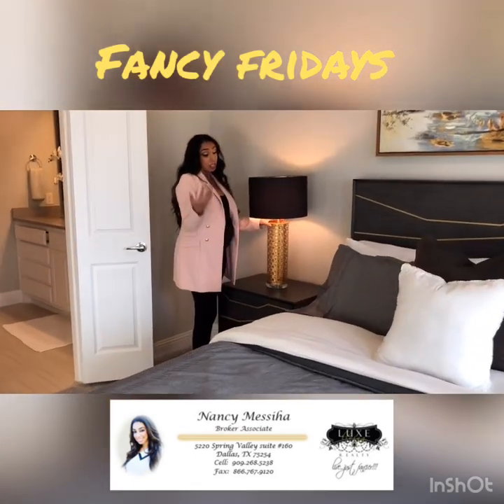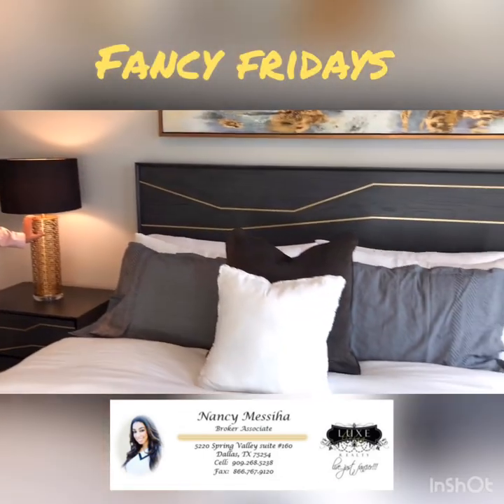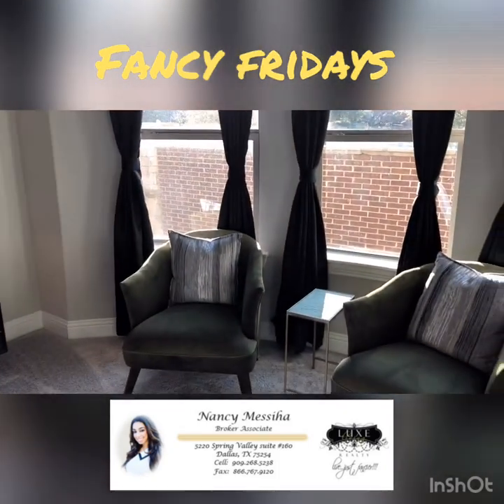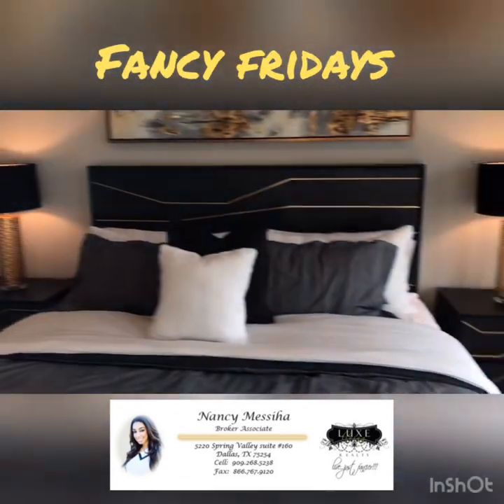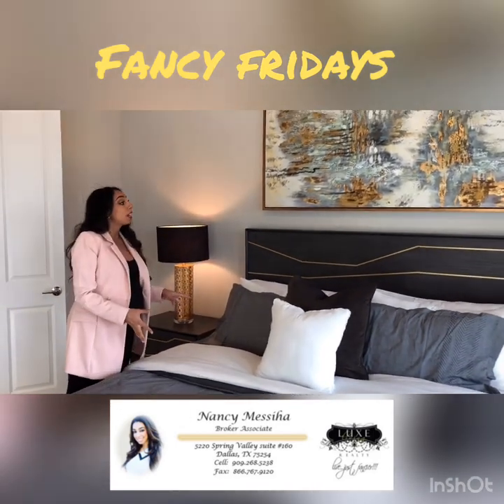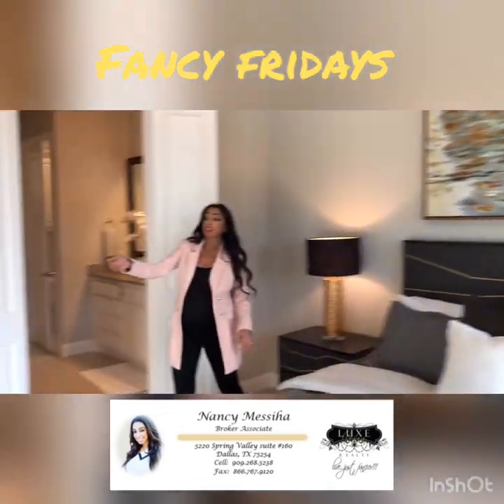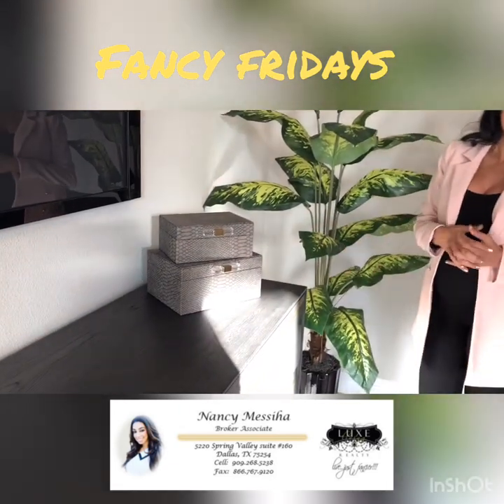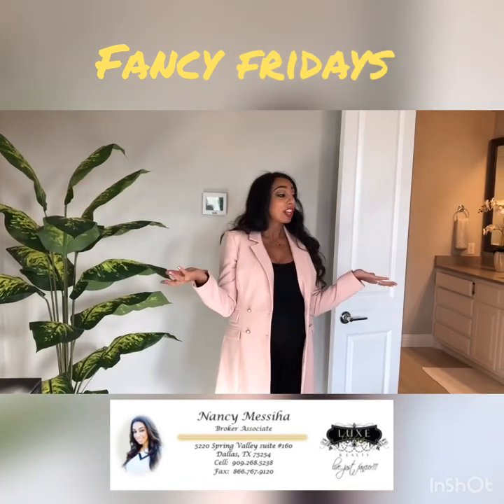Adding Feminine Touches to a Masculine Room | Fancy Fridays with Nancy Messiha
It’s Fancy Fridays with me Fancy Nancy! Ever wonder how to decorate a room adding masculine touches! livejustfancier fancyfridays masculine masculinedecor finishingtouches luxury luxeliving refferals roomdecor design plano dallas frisco carrollton 🏡🚪🔑🛏🛋🚪🖼

MY FAVORITES FROM AMAZON